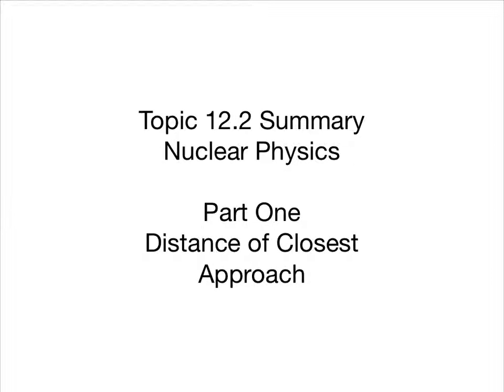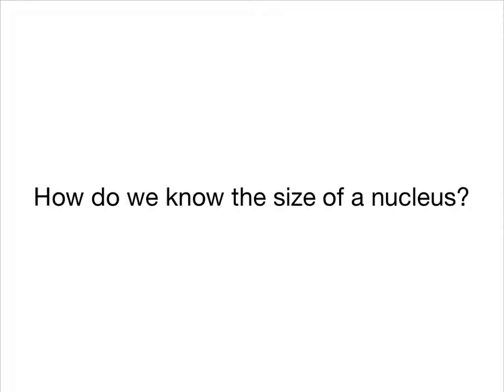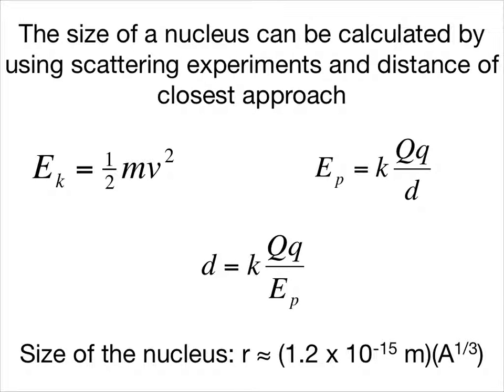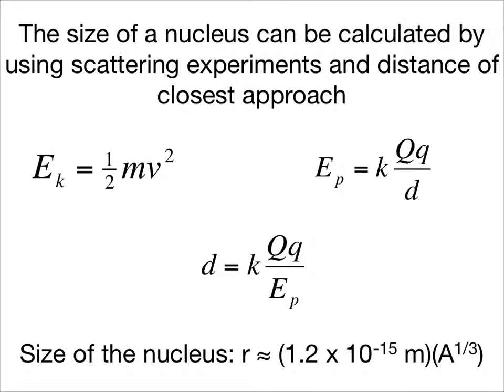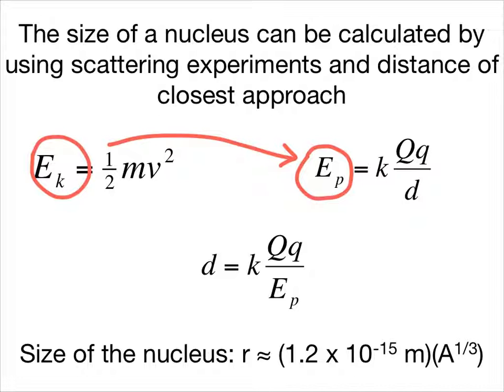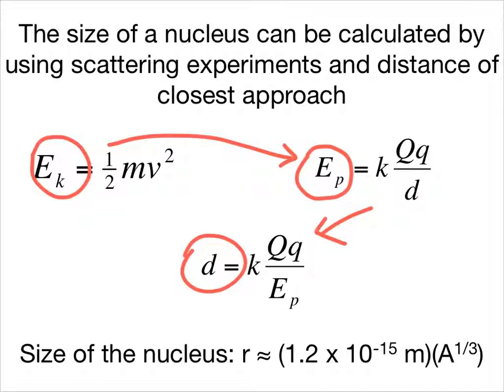Topic 12.2 Summary Part 1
Distance of Closest Approach